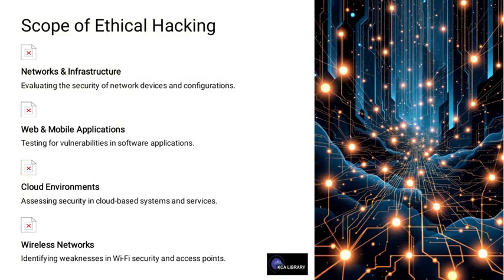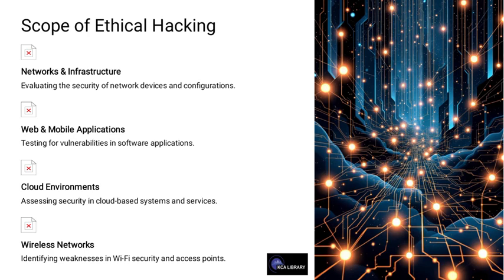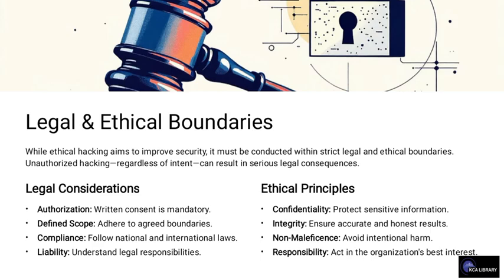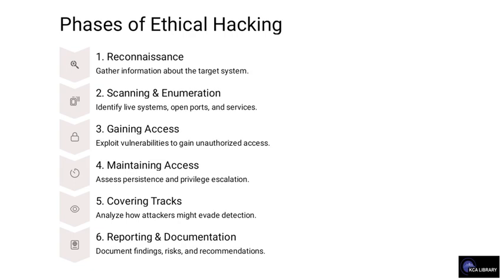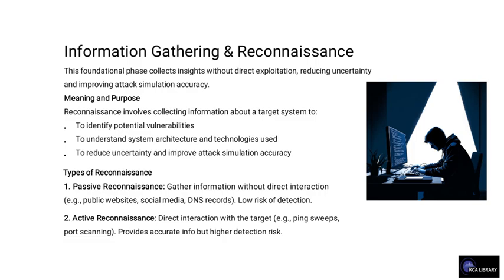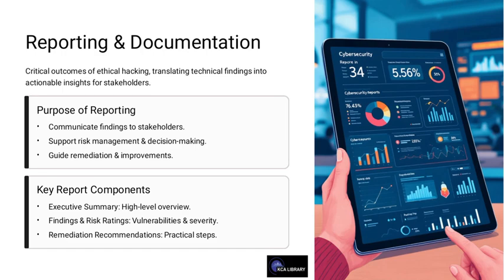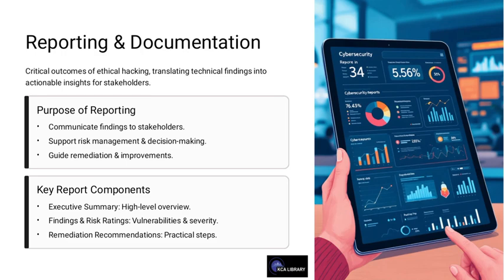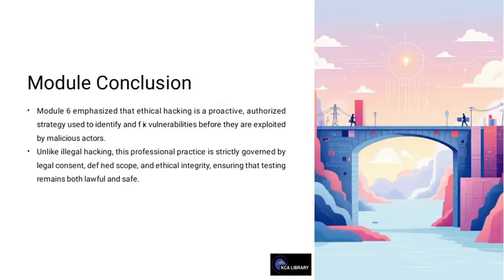Cybersecurity (Ethical Hacking)